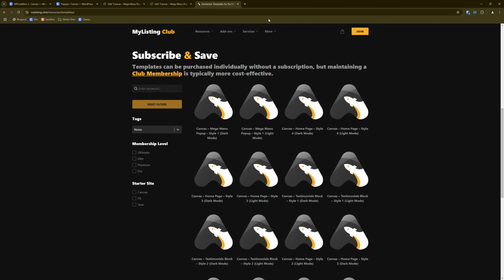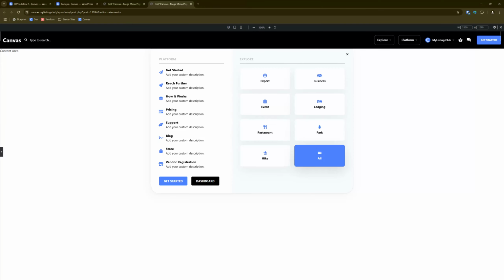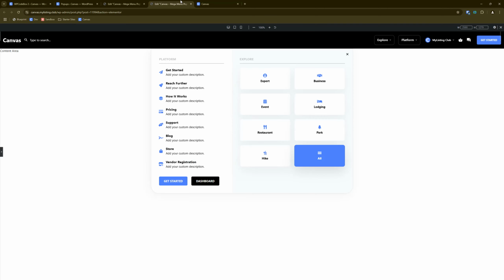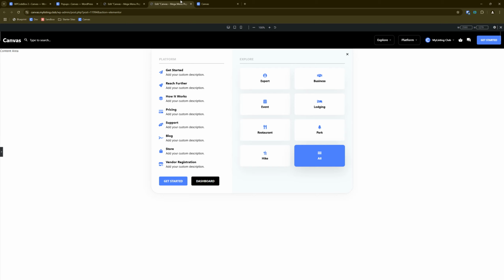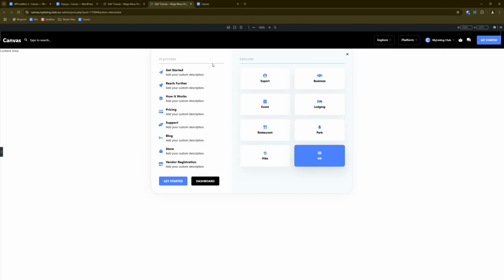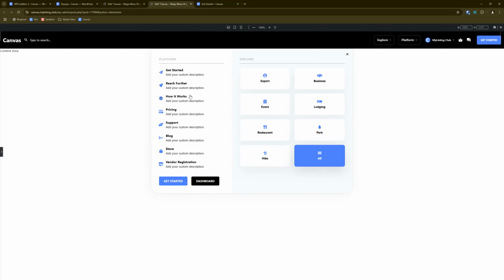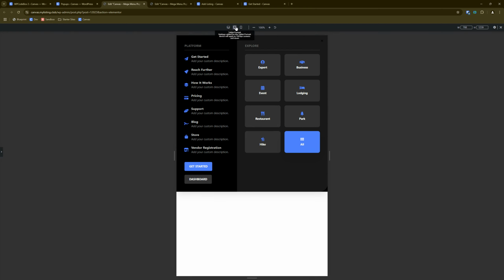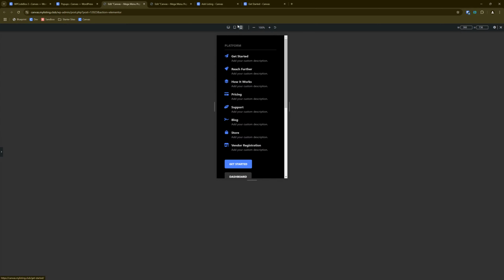Canvas - Mega Menu Popup - Style 1